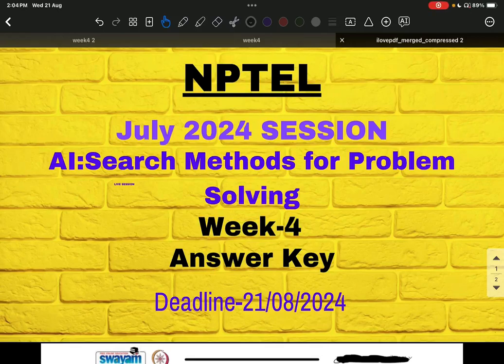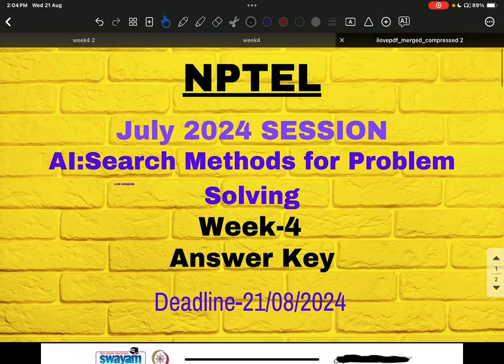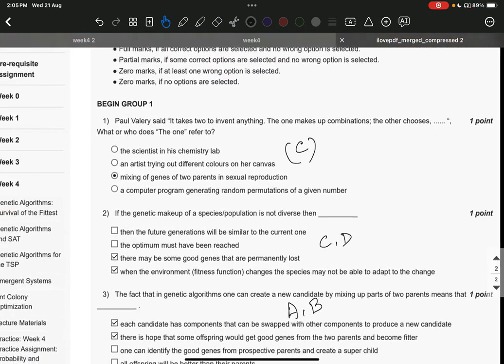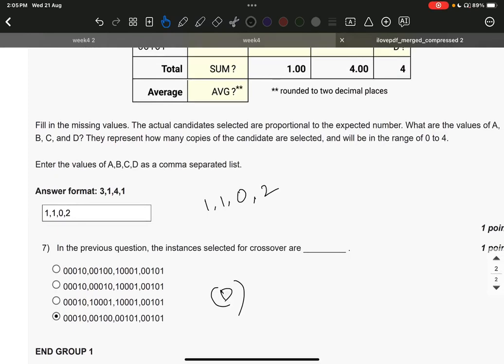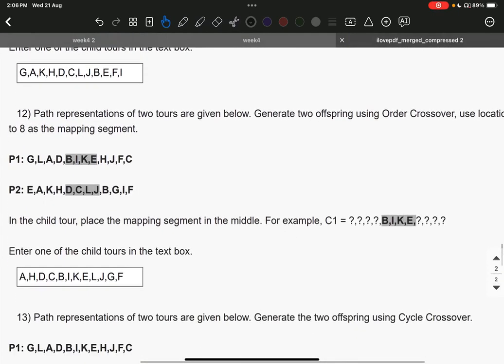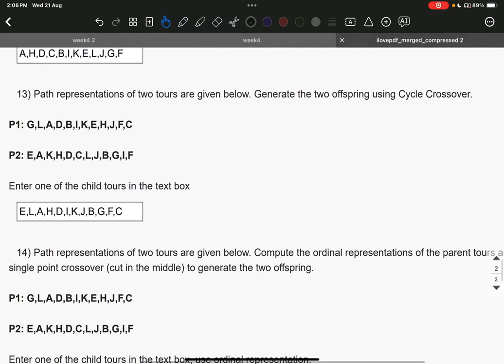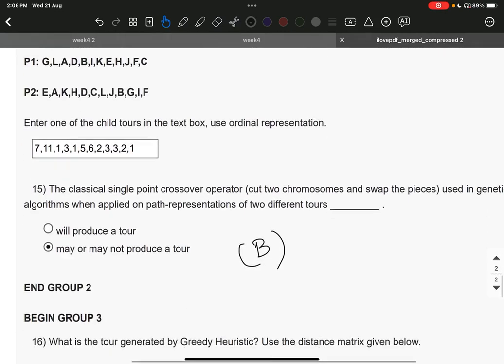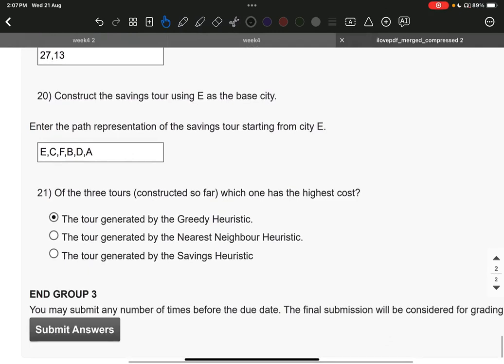Artificial Intelligence : Search Methods For Problem solving WEEK-4 SOLUTION